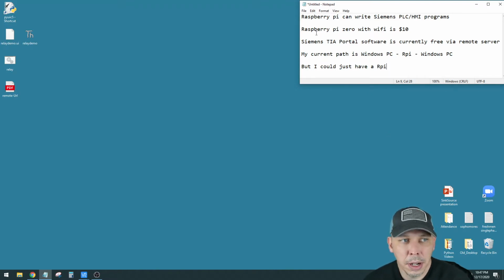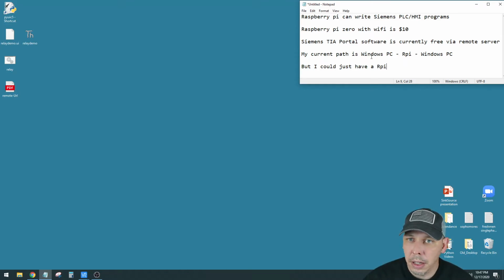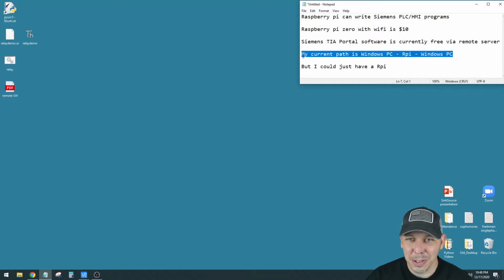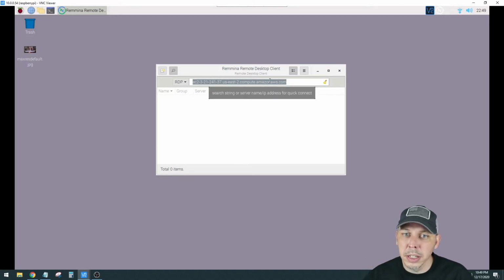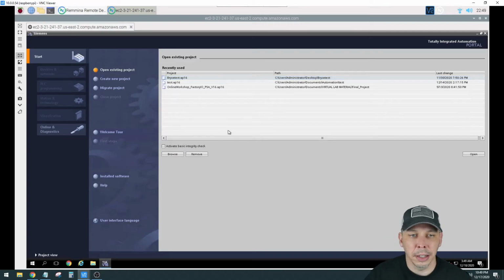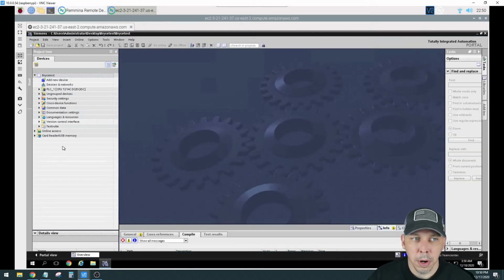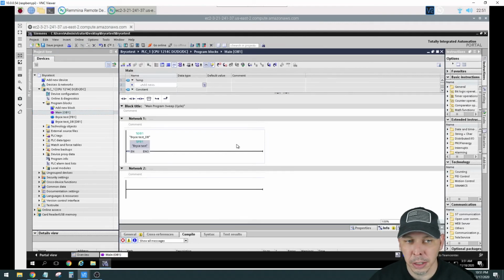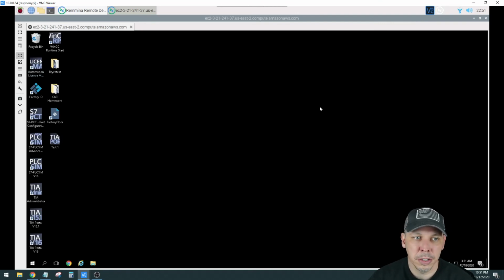Using Siemens TIA Portal Software for free with a $10 Raspberry Pi - Learn to program PLCs for less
TIA Portal v16 Software is currently available through a remote server for free. I've already used this software through a PC and I've seen it accessed through a Mac, but in this video I show it being accessed through a Raspberry Pi. A Raspberry Pi zero w is $10 and has built-in Wi-Fi. This makes Siemens the lowest cost PLC brand for programming.

     The Automation Direct  lines of PLC processors have free software, but their software couldn't run on $10 worth of hardware.

     This was mostly an experiment on what is possible, not what is probable to happen. You CAN learn PLC programming with a Raspberry pi zero w, but I don't expect that most people will have to go that route.